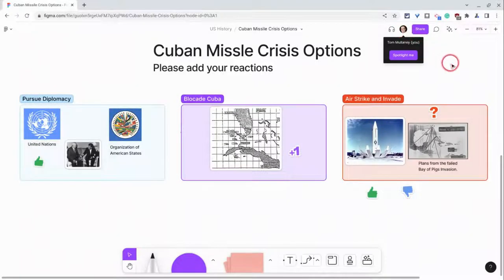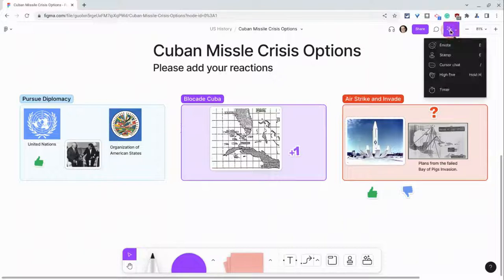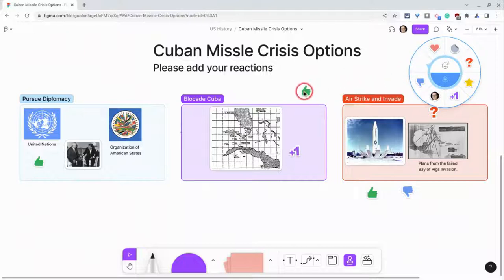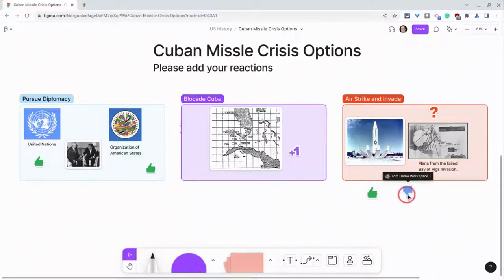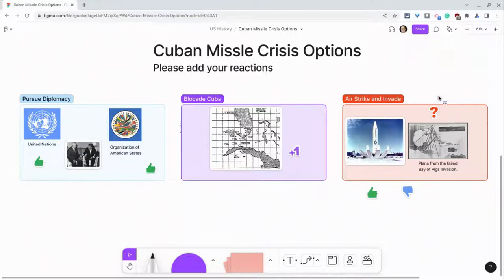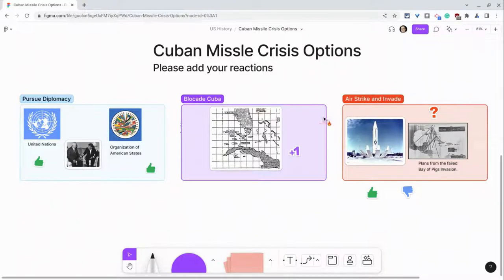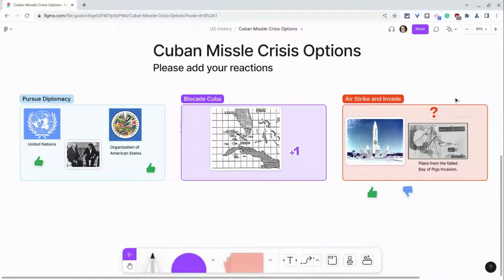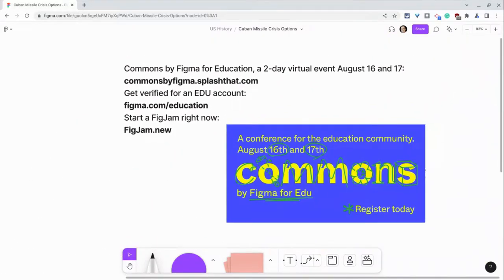FigJam Collaboration: Stamps and Emotes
Use stamps and emotes to collaborate in Figma FigJams. Stamps add objects to the FigJam. Emotes allow collaboration that does not edit the FigJam.

Commons by Figma for Education, a 2-day virtual event August 16 and 17:
Start a FigJam right now:
FigJam.new